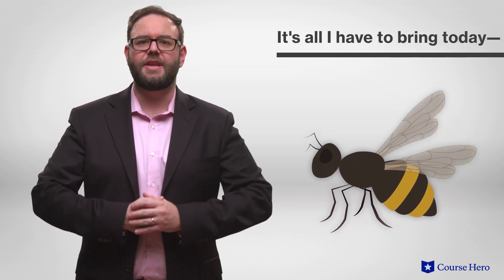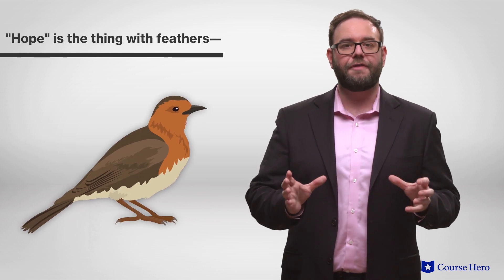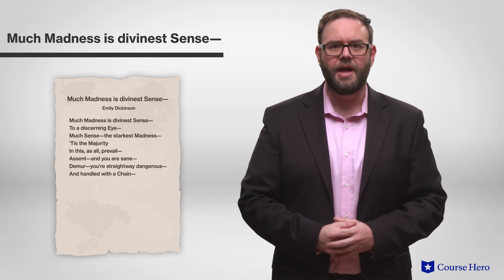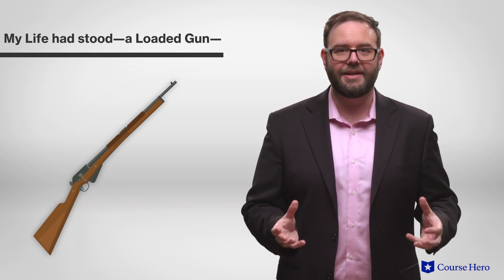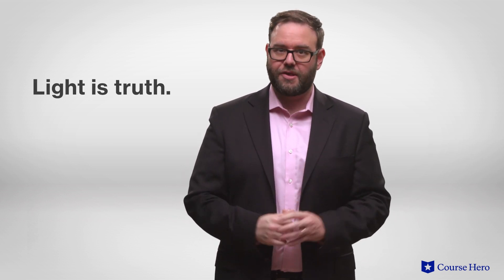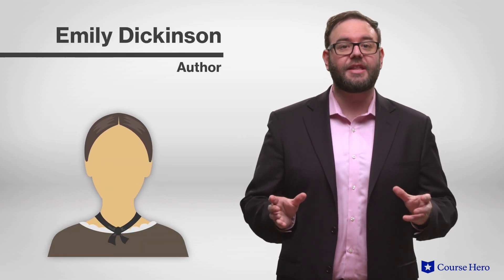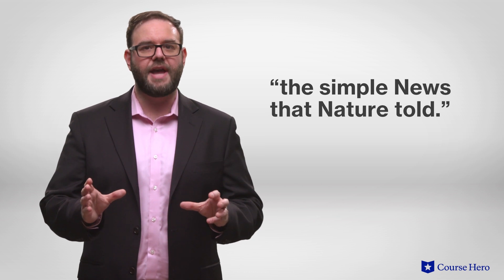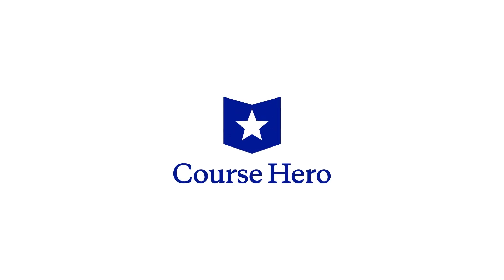Poems of Emily Dickinson | Summary & Analysis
Summarize videos instantly with our Course Assistant plugin, and enjoy AI-generated quizzes The Poems of Emily Dickinson explained with poem summaries in just a few minutes!

Course Hero Literature Instructor Russell Jaffe provides an in-depth analysis of the summaries, symbols, and themes of the poems of Emily Dickinson.

Download the free study guide and infographic for the Poems of Emily Dickinson

Emily Dickinson is known for her poems about love, loss, mortality, and the natural world.

Whether inhabiting the experience of someone recently deceased or speaking to an absent lover, Dickinson's worldly and profound observations suggest an imagination unfettered by her constrained existence.

Her innovations to traditional ballads and hymns using unconventional rhymes and unexpected voices have positioned her as one of the most unique and indelible voices in the American literary canon.

Emily Dickinson is widely recognized as one of the greatest American poets of the 19th century. Her work was published during 1858-73. She wrote nearly 1,800 poems that were startling in their originality, though most were not published until after her death.

With only a handful of poems published during her lifetime, her reclusive lifestyle is of almost equal fascination to modern observers. How such a brilliant mind flourished in the claustrophobic society of Amherst, Massachusetts, has been the subject of volumes of biography and psychological speculation.

The Poems of Emily Dickinson explore many themes, including nature, as the natural world is full of beauty as well as cruelty; poetry, as Dickinson believed poetry, more than fiction, allowed for the most imaginative works; and death, as, neither romantic nor emotional, it is common, and its effects are chilly, isolating, and final. Important symbols include windows, the sea, insects, birds, and light.